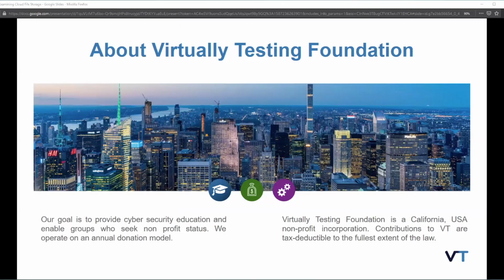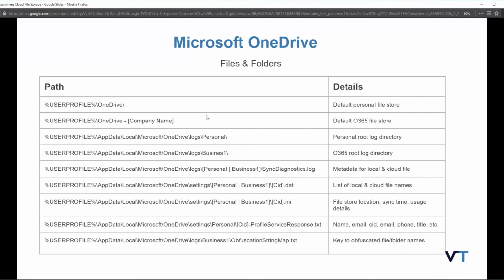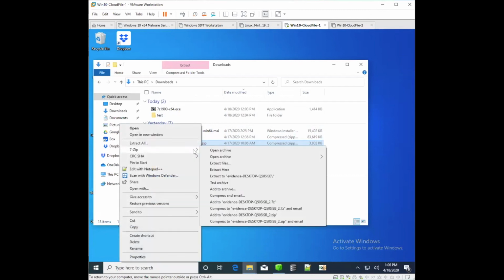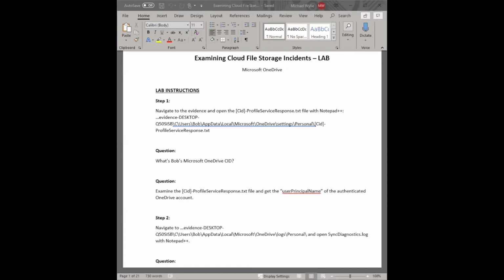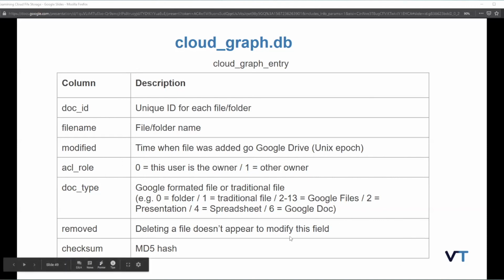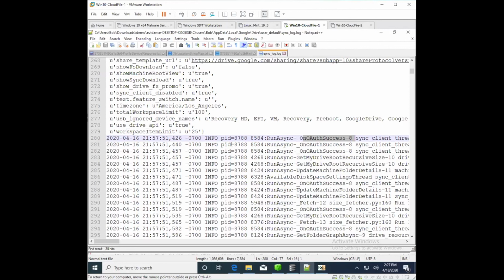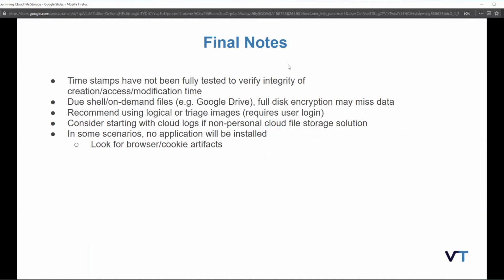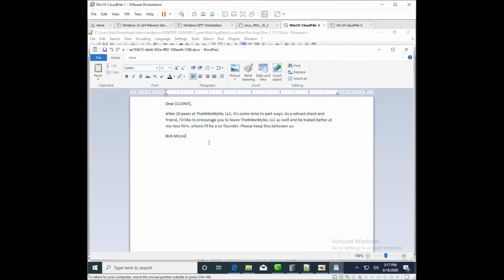Examining Cloud File Storage Incidents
- Understand why it's critical to investigate cloud file storage applications during an incident
- Learn what files are available to examiners during an incident (e.g. local, cloud, deleted, and cached)
- See what kind of cloud file storage user activity can be audited
- Be introduced to two scenarios of unauthorized data transfer to investigate
- Be introduced to where and how different cloud file storage applications log
- Learn how to examine incidents with suspected data exfiltration using corporate-issued and personal cloud file storage use